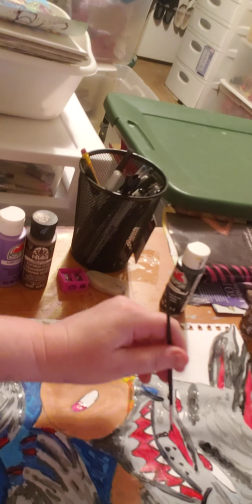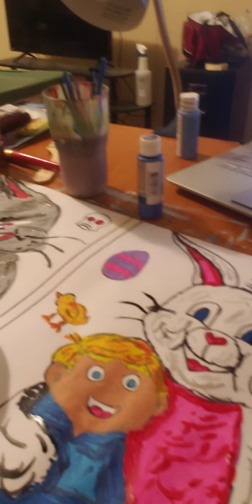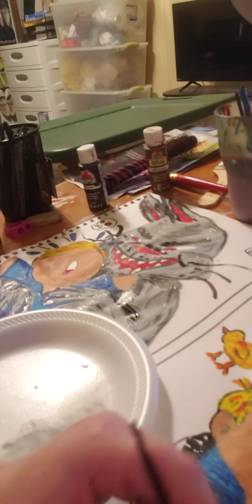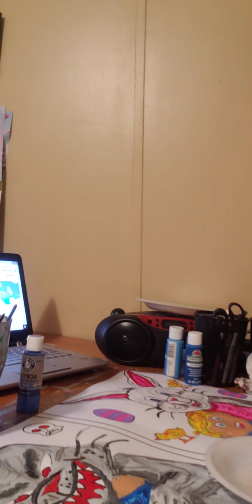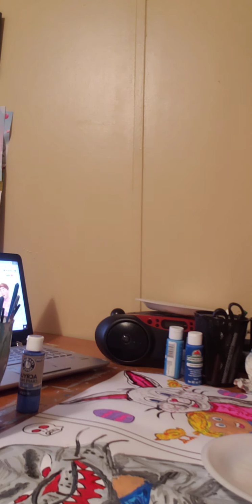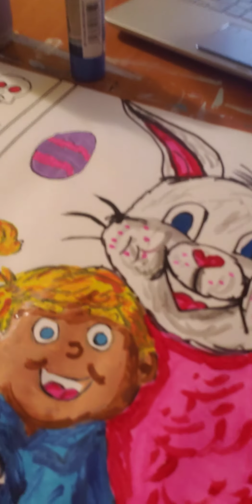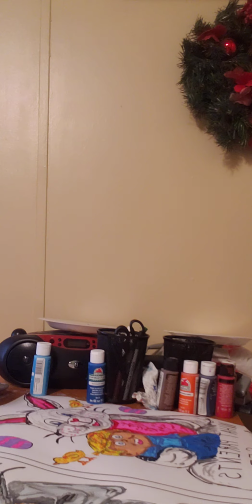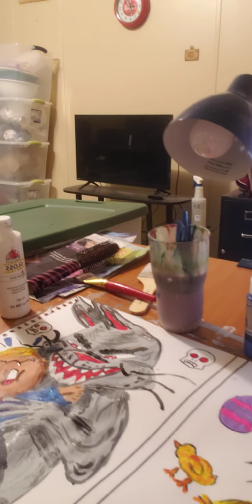Painting with Sara 3